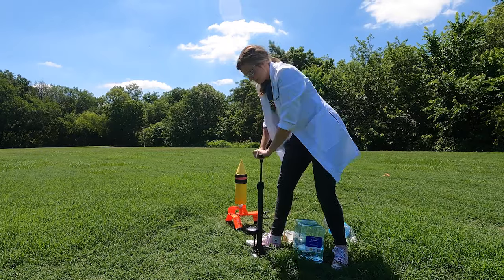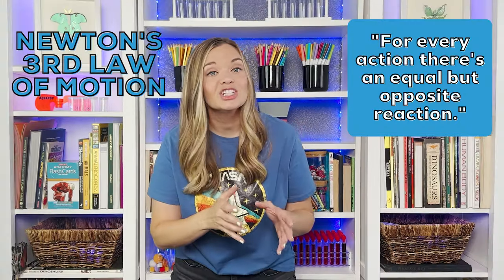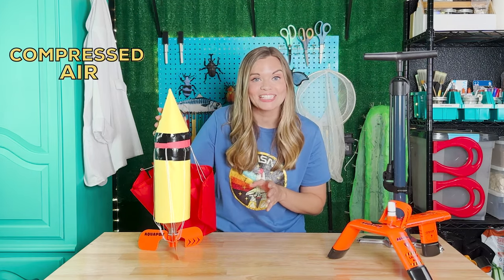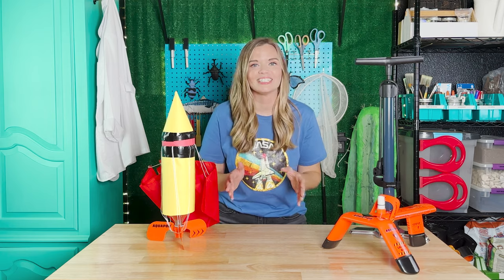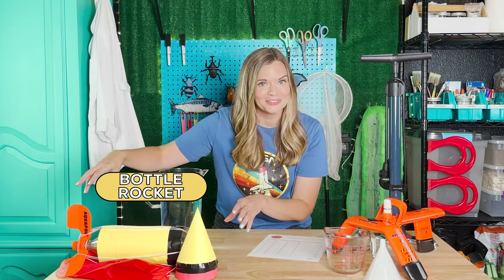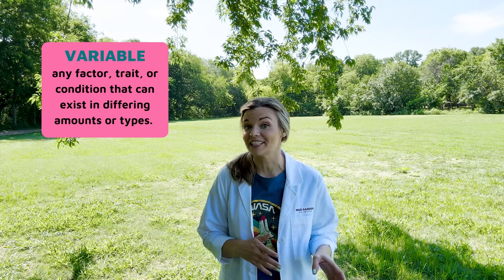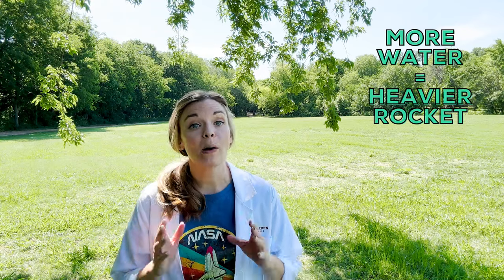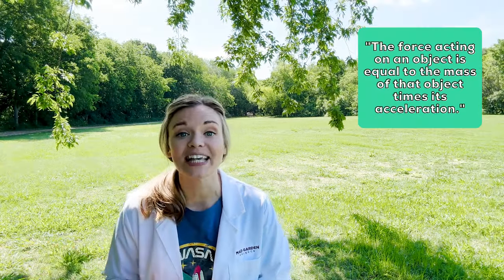Newton's Laws of Motion | Water Bottle Rockets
Learn Newton's 3 Laws of Motion with this Water Bottle Rocket Science Activity!

In This Episode:
-Newton's 3 Laws Overview
-How A Water Bottle Rocket Works
-Needed Supplies & Safety
-7 Launches with varying amounts of water (flight height and duration documented).

- LINKS TO ITEMS SEEN IN EPISODE -
*NASA SCIENCE T-SHIRT (Amazon)
*SCIENCE GOGGLES (Amazon)
*BOTTLE ROCKET LAUNCHER (Amazon)
*BOTTLE ROCKET FINS AND PARACHUTE (Amazon)
*BIKE PUMP FOR LAUNCHING BOTTLE ROCKET (Amazon)

Some Launch Details NOT Shown:
-The bicycle pump was used for 5 pumps for each flight.
-The flight time is from the moment of launch until the detached cone hits the ground (parachute deploys only sometimes).
-The listed amount of water was used to fill the rocket, but water does escape as you are adding air pressure, so it's not an accurate representation of how much was inside the bottle at launch.
-The flight height is estimated based on my relative height shown on the screen.

NGSS
MS-PS2-2 Plan an investigation to provide evidence that the change in an object’s motion depends on the sum of the forces on the object and the mass of the object. Emphasis is on balanced (Newton’s First Law) and unbalanced forces in a system, qualitative comparisons of forces, mass and changes in motion (Newton’s Second Law), frame of reference, and specification of units. Assessment is limited to forces and changes in motion in one-dimension in an inertial reference frame, and to change in one variable at a time.
HS-PS2-1
Analyze data to support the claim that Newton’s second law of motion describes the mathematical relationship among the net force on a macroscopic object, its mass, and its acceleration. Assessment is limited to one-dimensional motion and to macroscopic objects moving at non-relativistic speeds. Examples of data could include tables or graphs of position or velocity as a function of time for objects subject to a net unbalanced force, such as a falling object, an object sliding down a ramp, or a moving object being pulled by a constant force.

TEKS
SCI.8.6.C
Force, motion, and energy. The student knows that there is a relationship between force, motion, and energy. The student is expected to: investigate and describe applications of Newton's three laws of motion such as in vehicle restraints, sports activities, amusement park rides, Earth's tectonic activities, and rocket launches.